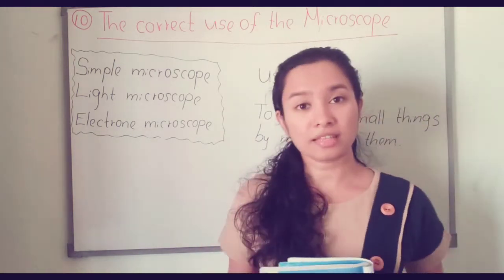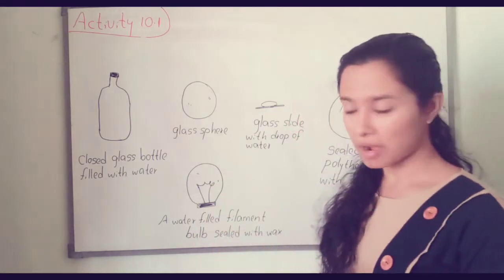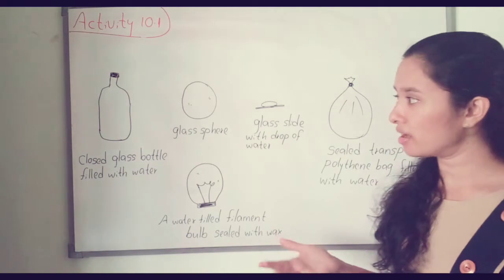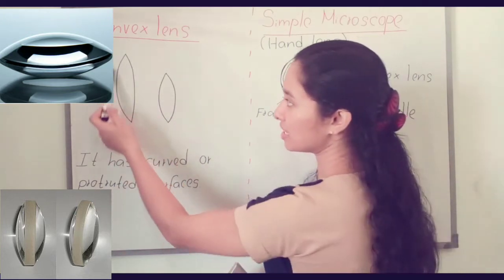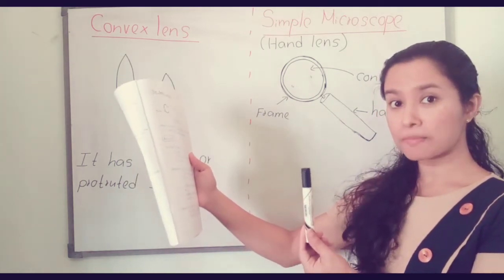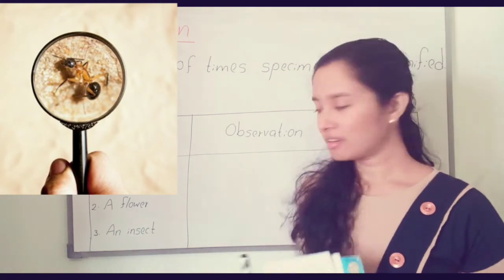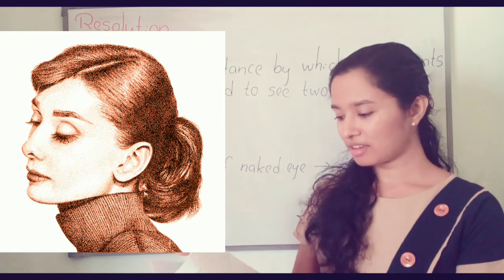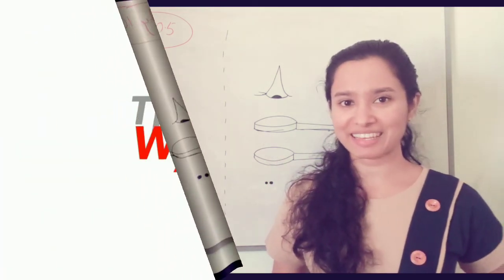Grade 07 - The Correct Use of the Microscope (Part - 01)